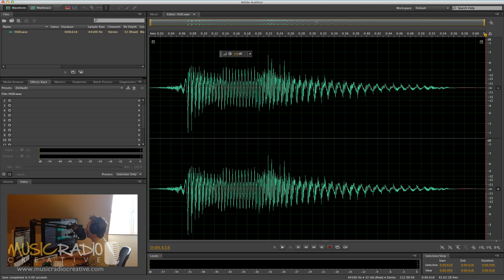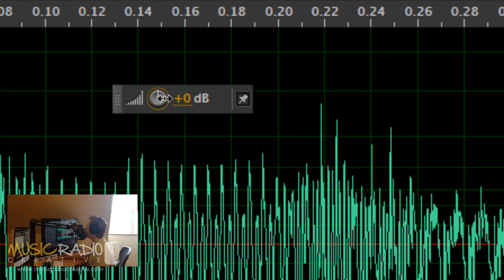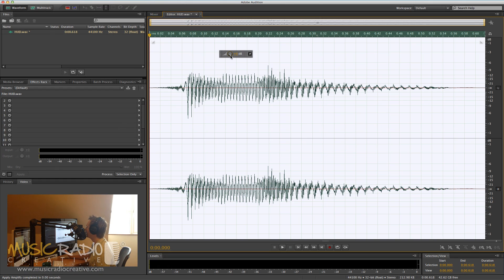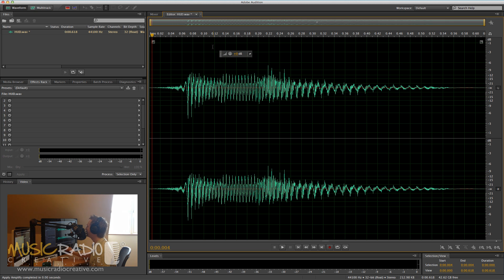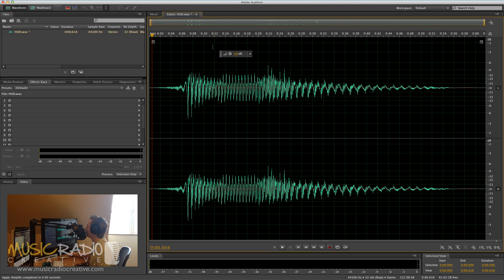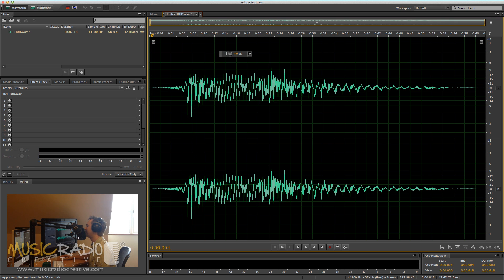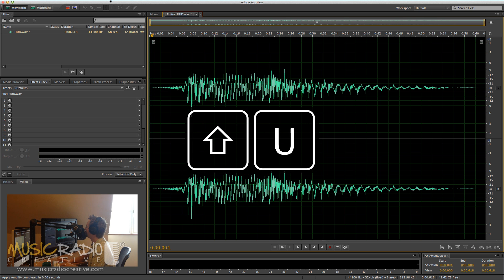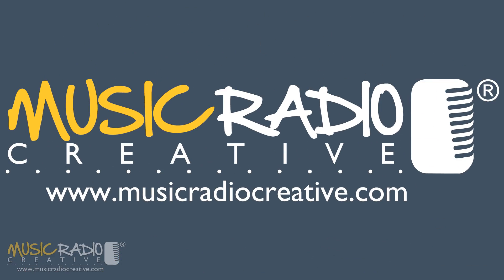How To Get The Volume Control Back in Adobe Audition (HUD)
Lost the ability to adjust amplitude in Adobe Audition's waveform view? Here's how to get it back with Mike Russell from Music Radio Creative.